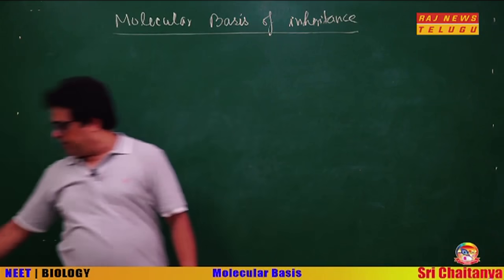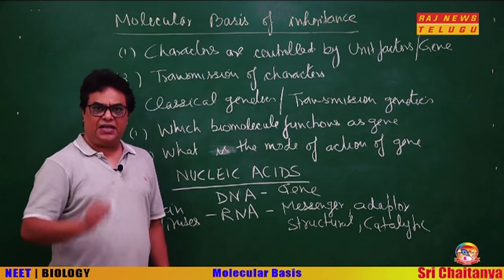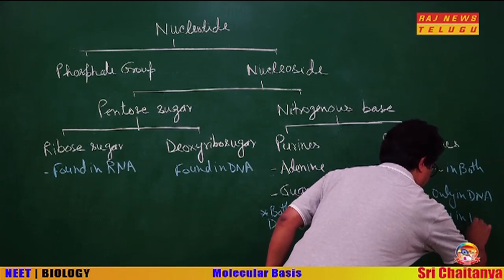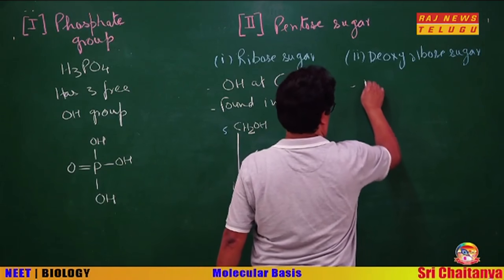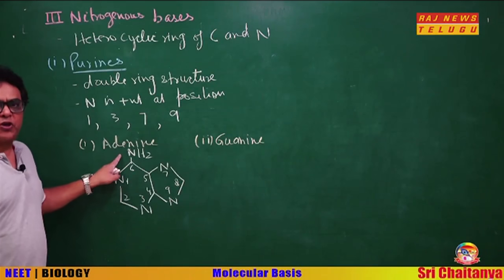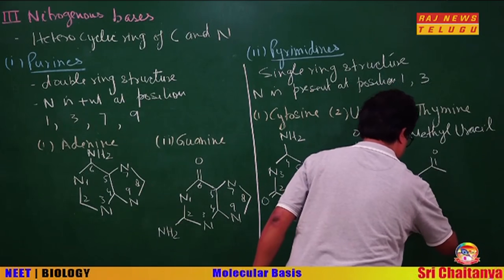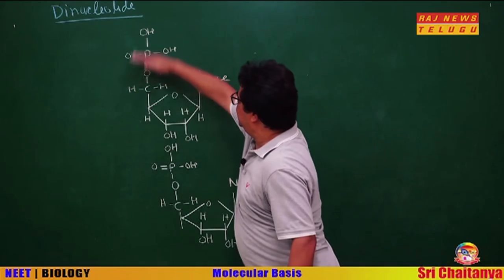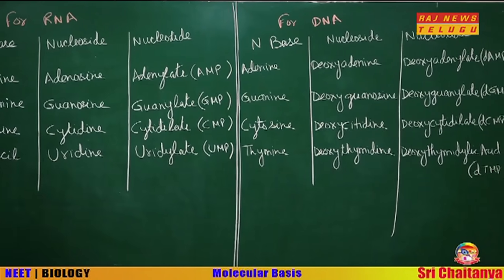NEET | Botany by Ajay Kumar Shivastav | Molecular Basis of Inheritance | Episode - 15 | Raj News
Sri Chaitanya Online Classes:
NEET | Botany by Ajay Kumar Shivastav | Genetics - Discussion on Molecular Basis of Inheritance | Episode - 15 and Next topics will be continued in Next Episode.